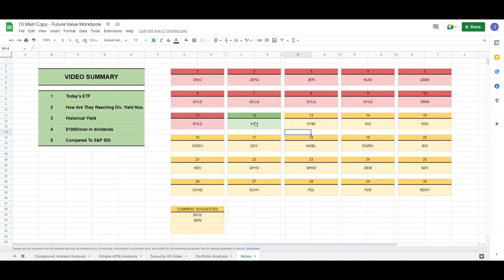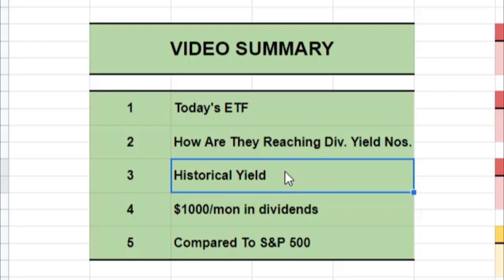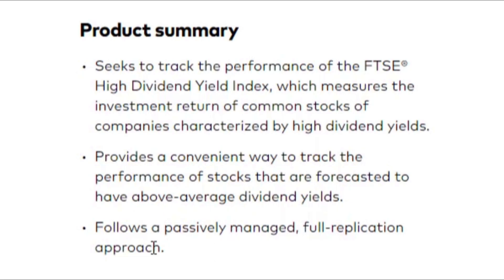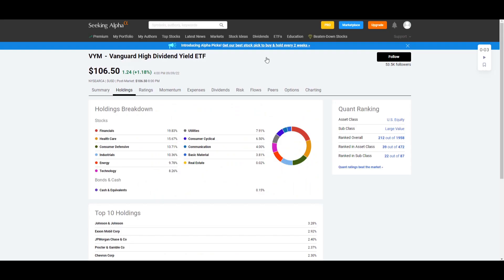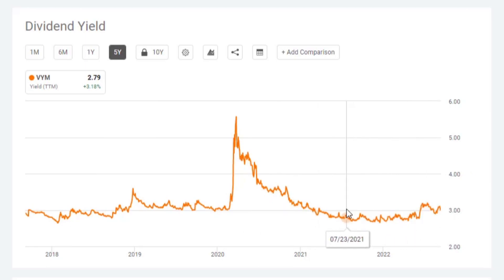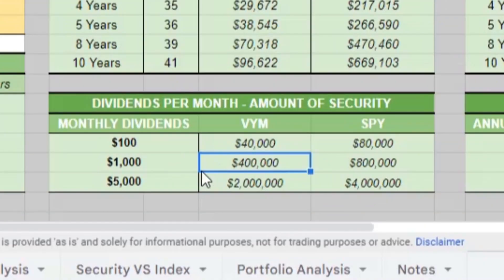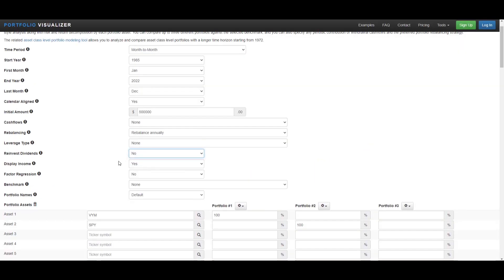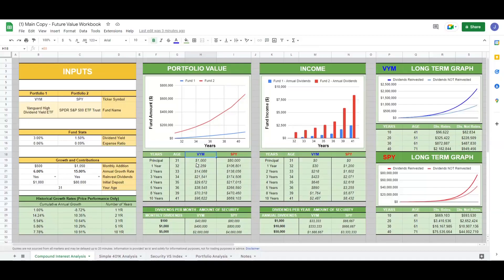How Big Of A Paycheck Does VYM Pay || Dividend ETF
- Featured Workbooks -

📗 The Intelligent Investor** (2006 - Very Popular)
📗 The Latte Factor** (2020 - Popular)
📗 One Up On Wall Street** (2000 - Popular)
📗 Berkshire Beyond Buffet (2014)
📗 Warren Buffett's Ground Rules (2017)
📗 The FALCON Method (2017)
** Personal Favorites!!